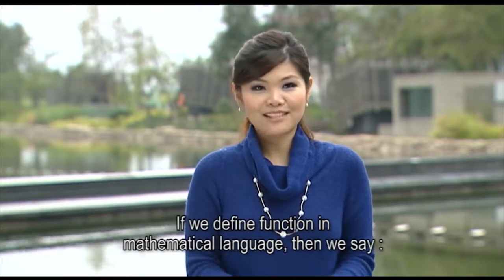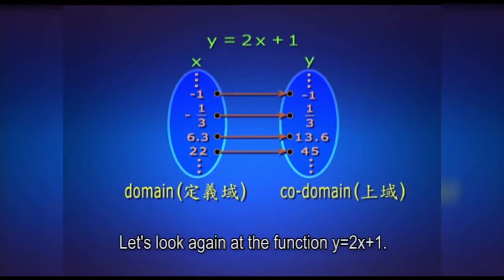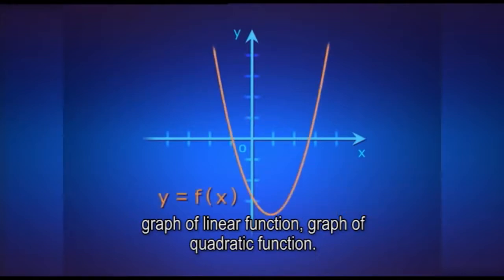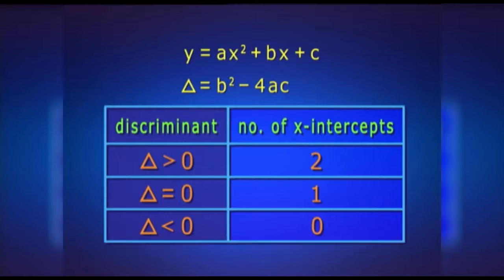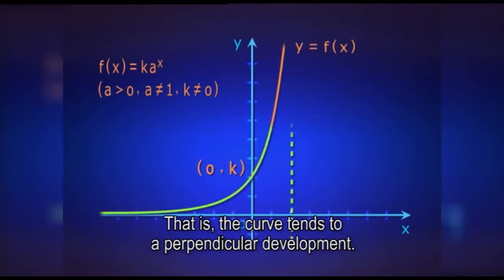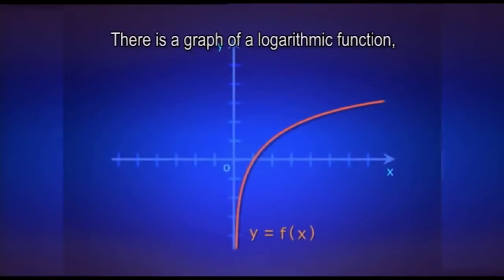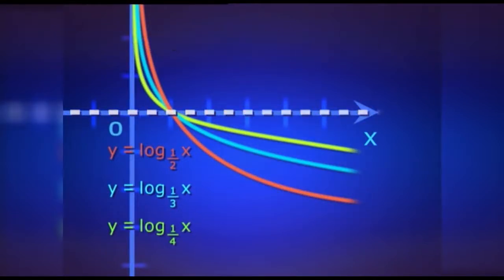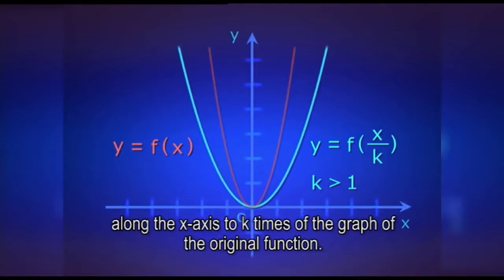ETV 教育電視：Functions and Graphs 丨FORM 4 Maths